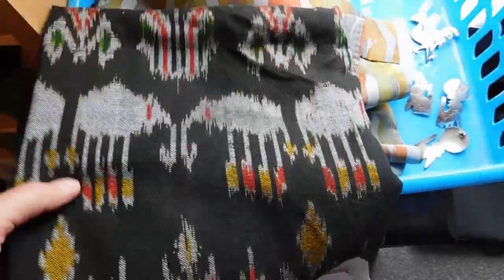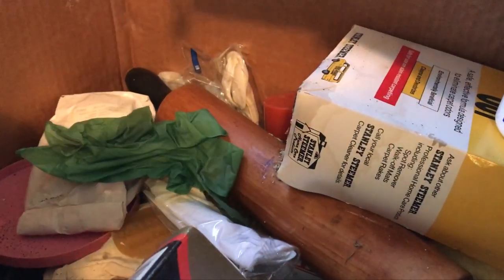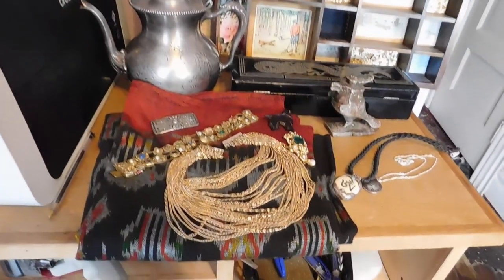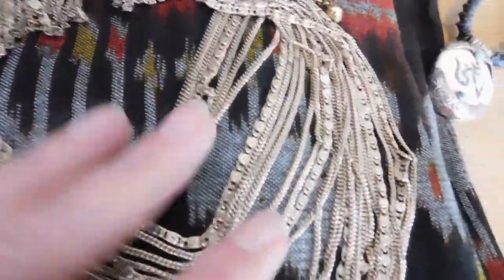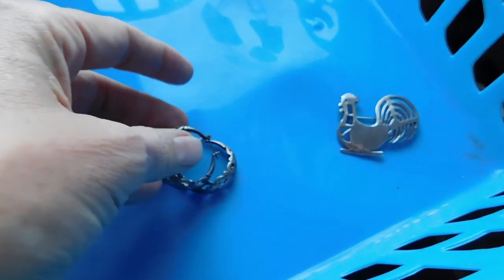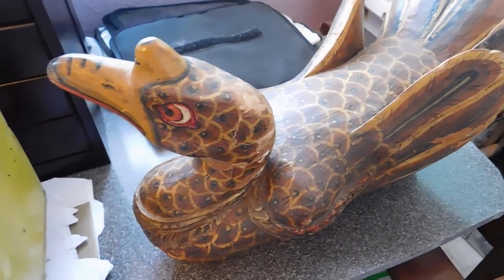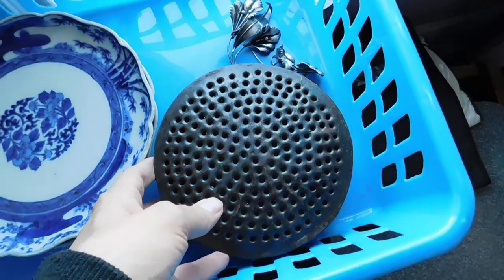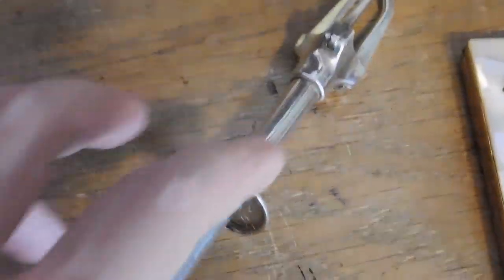Vintage Reseller Vlog #64 - Items Listed and Sold on Etsy, Ebay - Stuff Found in My Garage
My semi-regular vlog shows you snippets of everyday life of a vintage online reseller. I sell on Etsy and Ebay. I also do haul videos of vintage stuff..